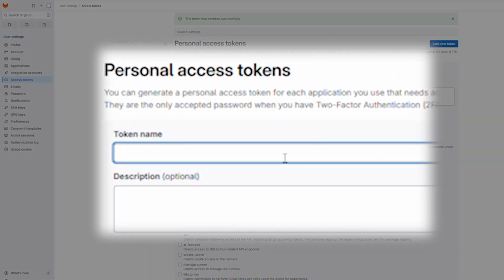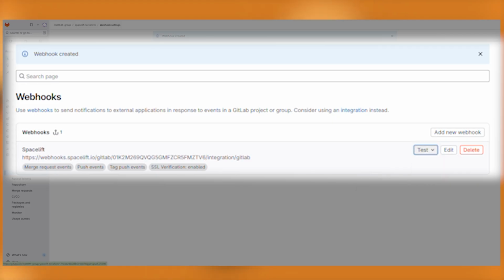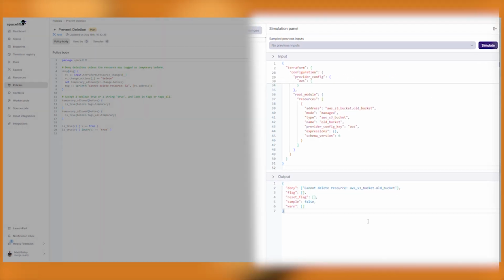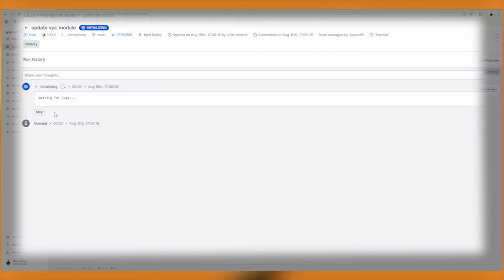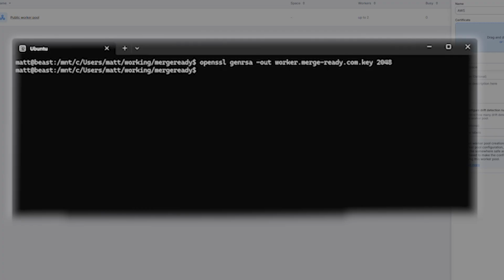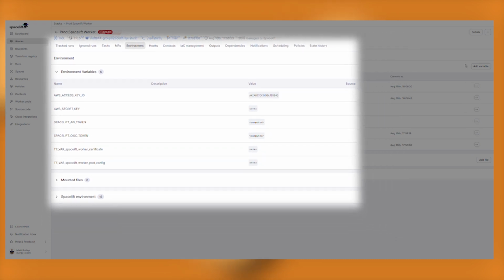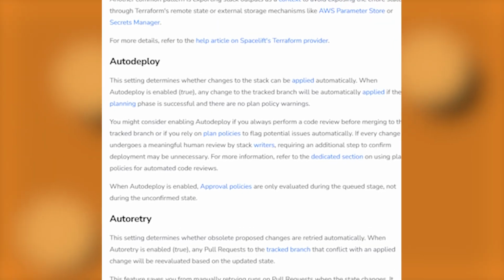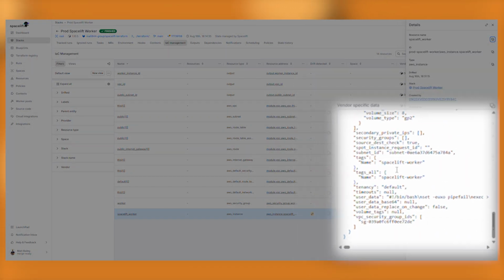The Future of CI/CD: Spacelift Review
Complete review of Spacelift's Infrastructure as Code platform. Testing GitLab integration, policy enforcement with Rego, drift detection, and worker pool configuration. Real-world evaluation for DevOps teams considering Spacelift for Terraform management.

I test the complete workflow: GitLab webhook setup, VCS integration, push policies with Open Policy Agent, policy simulator, audit trails, environment variables, private worker pools, CSR generation, auto-deployment, scheduled drift detection, and enterprise features.

Features tested:
🔧 GitLab Integration & Webhook Setup
📋 Policy as Code with Rego
🔍 Drift Detection & Remediation
⚙️ Worker Pool Configuration
🔐 Enterprise Security & Audit Trails
🚀 Auto-deployment Configuration

Timestamps:
00:00 Intro
00:43 GitLab Integration Setup
01:21 Webhook Configuration
01:54 Plan Policy with Rego
03:00 Creating Stacks
03:45 Ignored Runs for Exceptions
04:04 Audit Trail Review
04:24 Worker Pool Creation & Scaling
05:23 Environment Variable Management
06:17 Auto Deploy Configuration
06:42 Scheduled Drift Detection Setup
07:25 Additional Enterprise Features
07:49 Final Thoughts